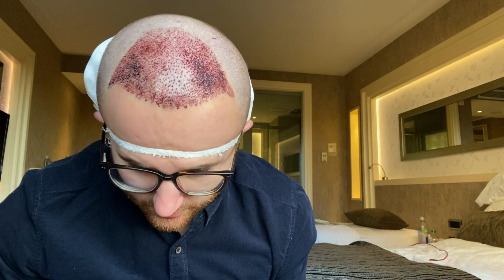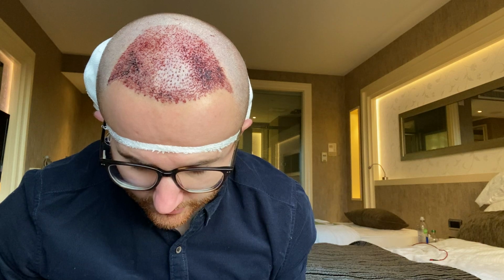FUE Hair Transplant Turkey - (Get Hair) Post Op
A post op discussion following the procedure - immediate thoughts and opinions

Or use code:
HAIRYVLOGGER24